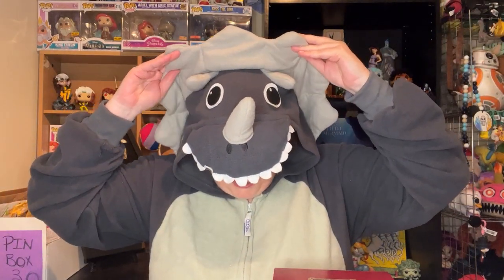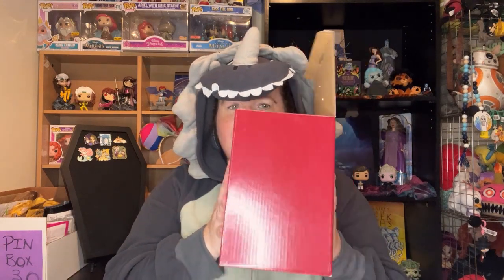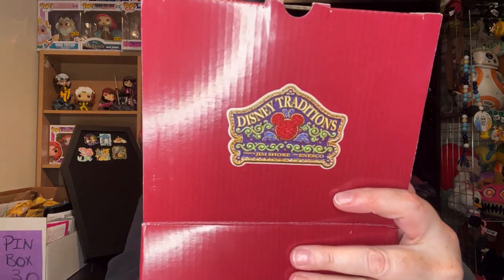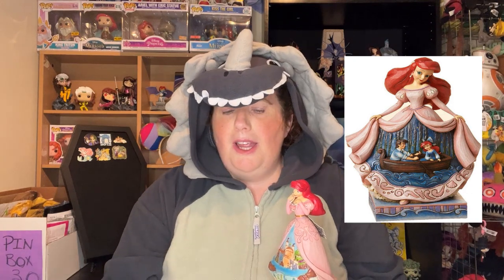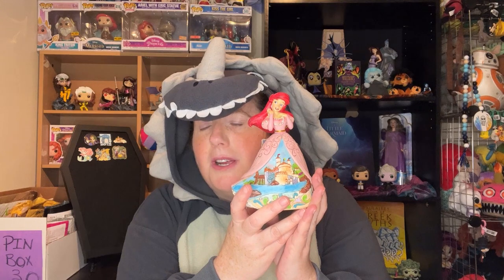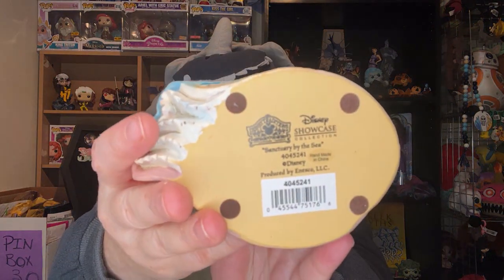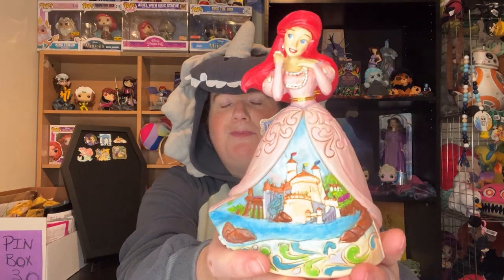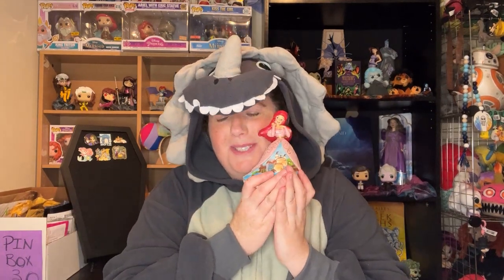New Little Mermaid Jim Shore | Grail Ariel Jim Shore | Disney Traditions | Enesco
I got one of my grail Little Mermaid Jim Shore! and maybe something else.

Thanks to @onceuponawander for the wardrobe in the video.